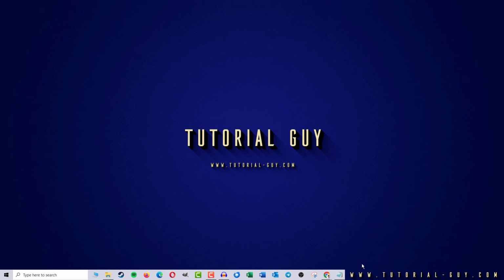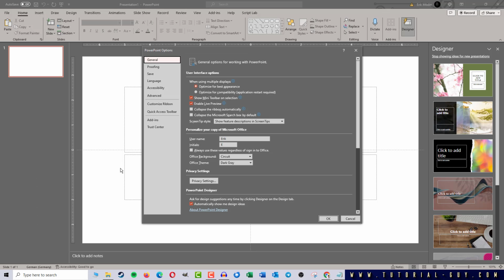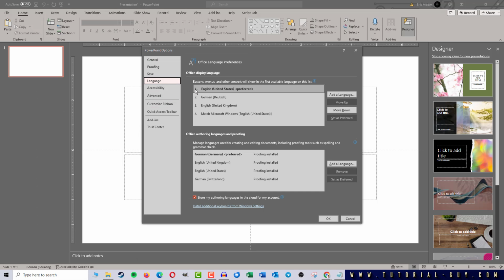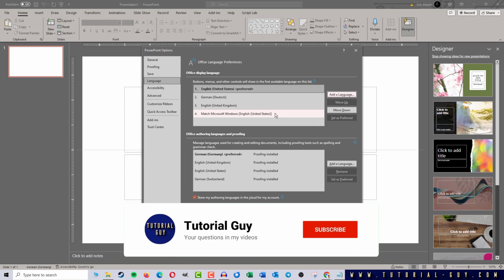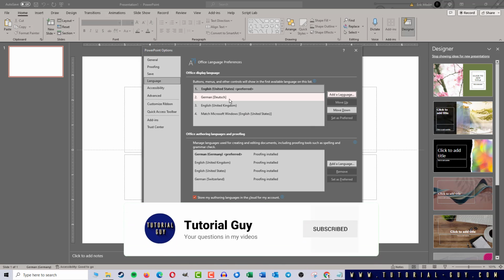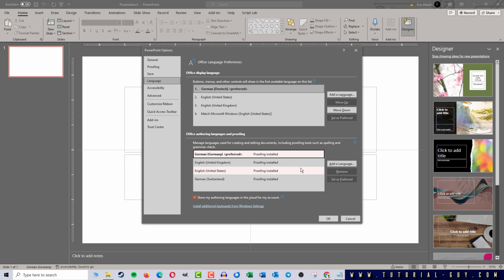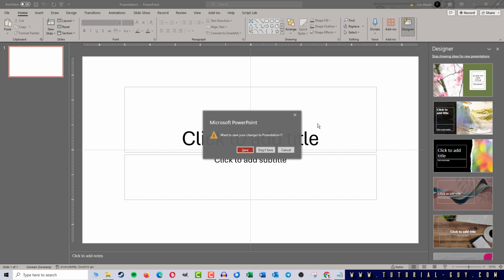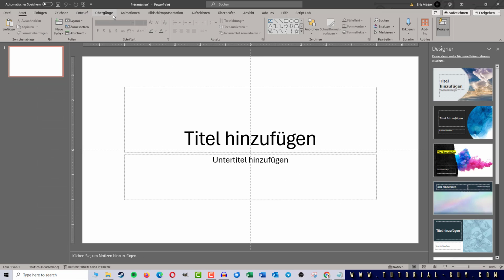How to change language in Powerpoint | Powerpoint change language ✅ Tutorial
Powerpoint is currently running in the wrong language?
No problem! In this tutorial you will learn how to change the language in PowerPoint.